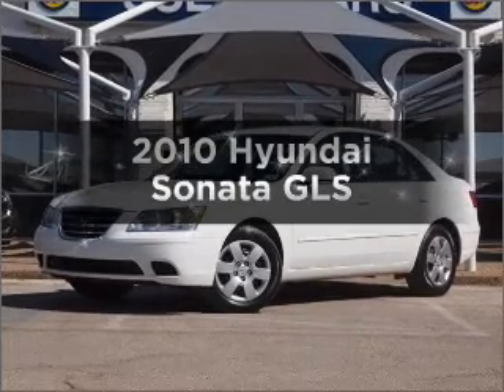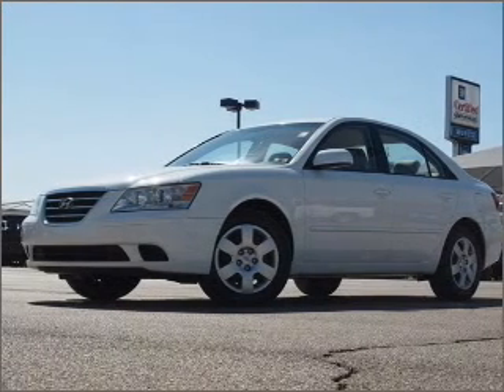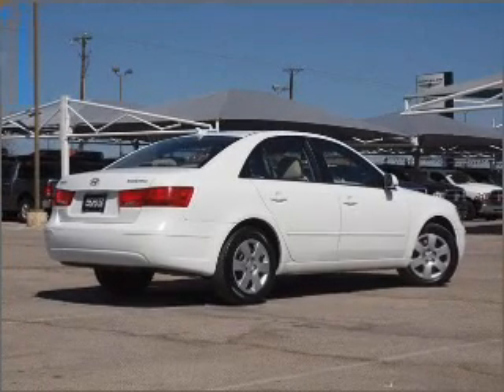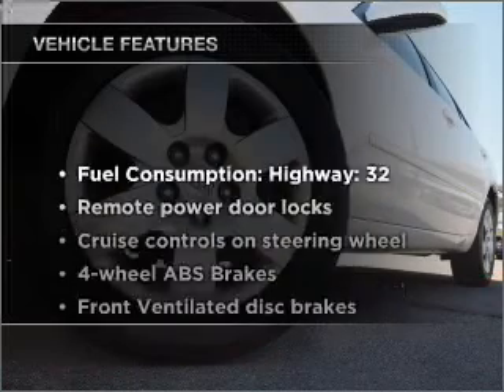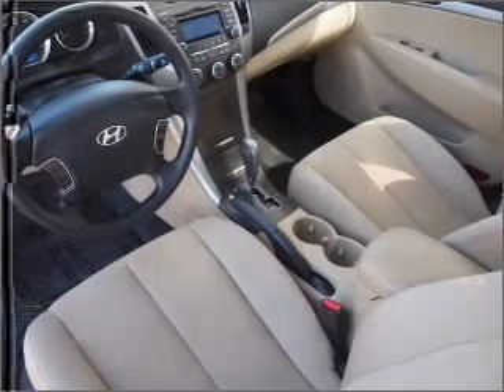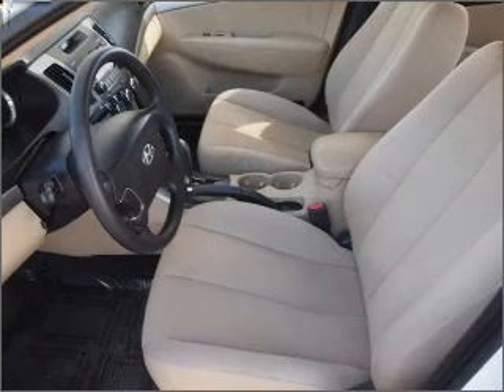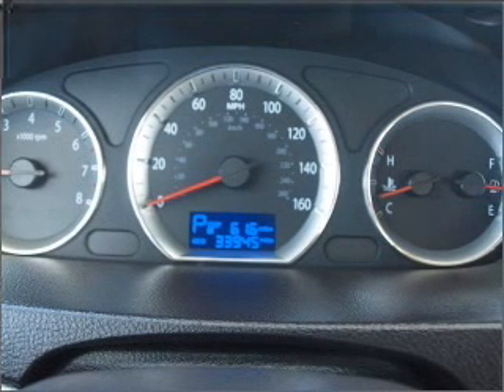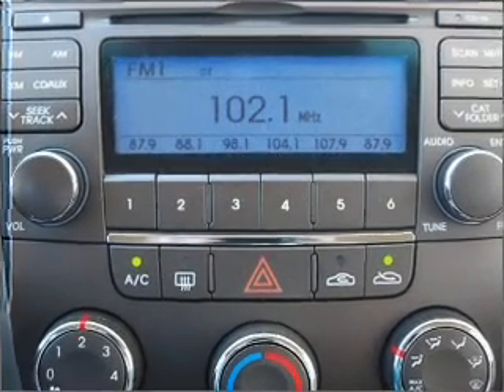2010 Hyundai Sonata - Fort Worth TX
Year: 2010
Make: Hyundai
Model: Sonata
Trim: GLS
Engine: 2.4 liter inline 4 cylinder 16 valve
Transmission:
Color: Pearl White
Mileage: 33936
Address:
9101 Camp Bowie West